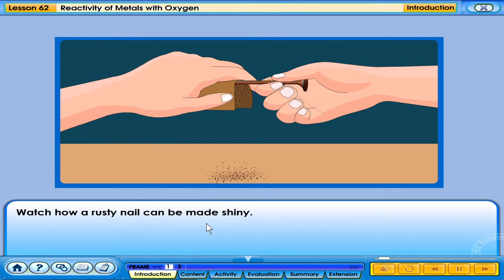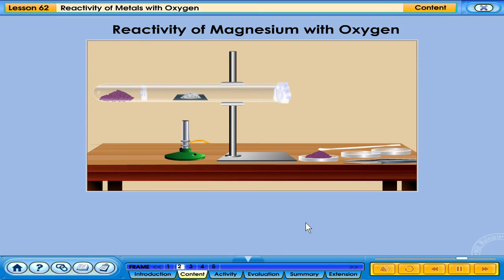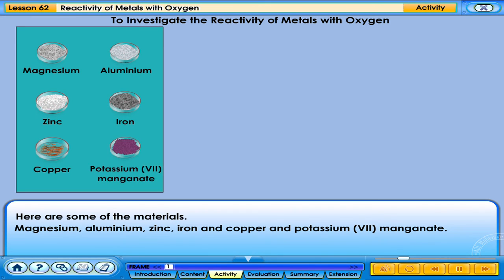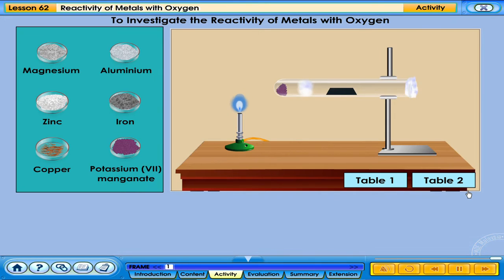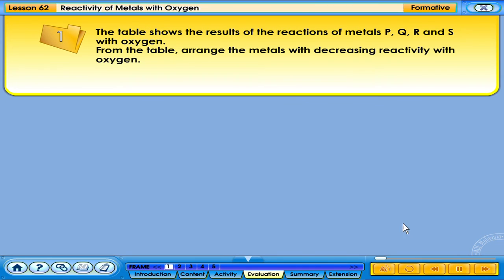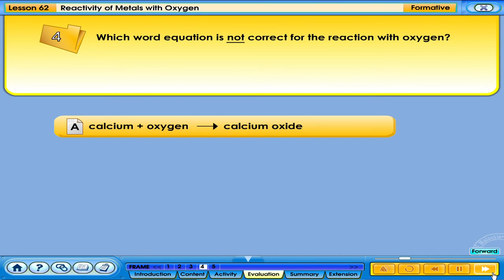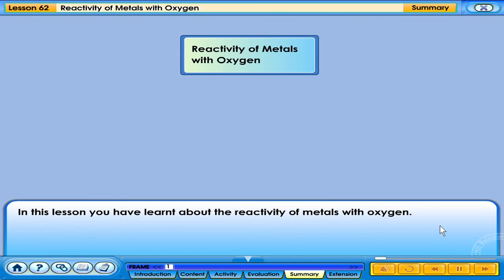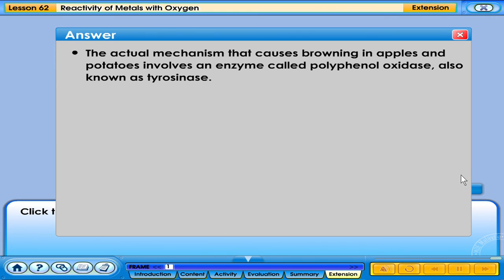62. Reactivity Of Metals With Oxygen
Metals With Oxygen